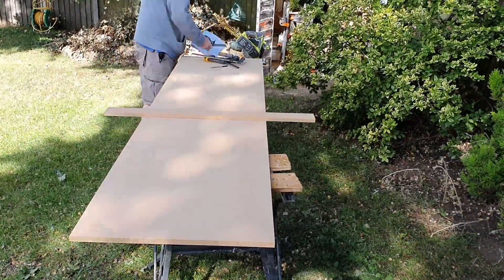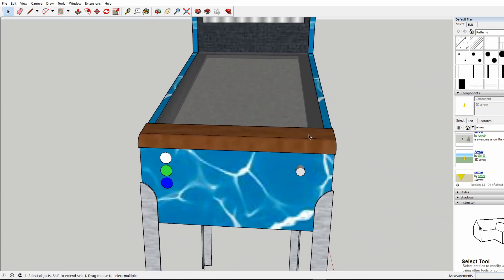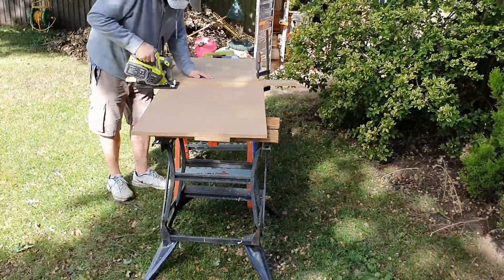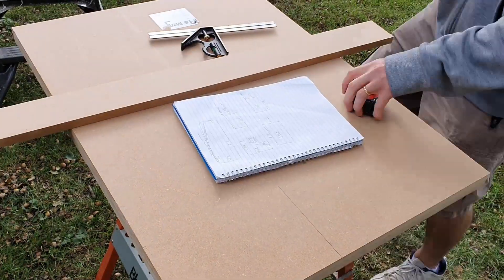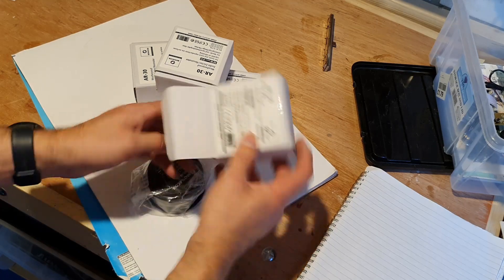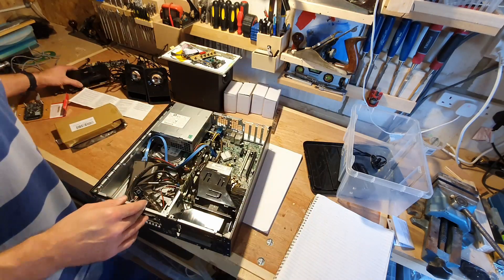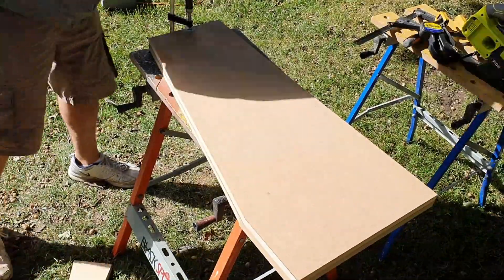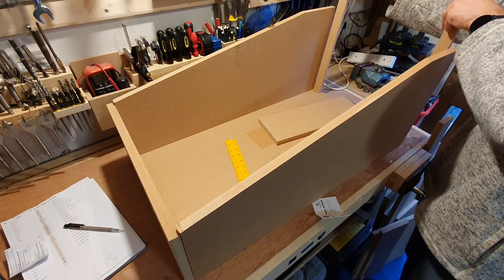Mini Virtual Pinball Table Build: Episode 1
Part One of my Virtual Pinball Table Build.

Building a mini virtual pinball table running Visual Pinball, Future Pinball and Pinball FX 3 from scratch! Using Pinup Popper as the front end.

In this episode, I explain my intentions for this project. Much of this will change! I give a run down of the major parts that will go inside the pinball cabinet. And I make a start on the first cuts of the main cabinet.

Here is a link to the Sketchup plans of the build.

Parts described this episode:

Logitech Z213 -

Monacor 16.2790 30W Weatherproof Audio Exciter/Resonator -

DX-A5 DC 12V 2.0 Channel Amplifier -

BOURNS - PTB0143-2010BP-B103 - POTENTIOMETER, SLIDE, 10K, 100MM (NO DUST COVER) -

Encoder for flippers, plunger and nudge - KL25Z
Playfield screen - 27" 1080p IPS
Backglass + DMD screen - 19" IPS
Topper screen - 10" LCD
Surround Sound Feedback (SSF) with 4 exciters.

My blog where you can find all the sawdust and solder burns that happen when I make stuff.